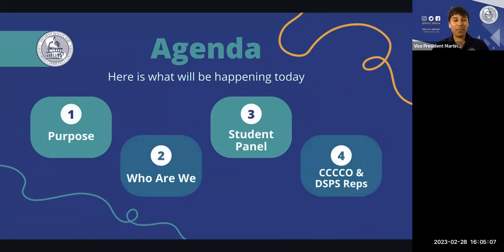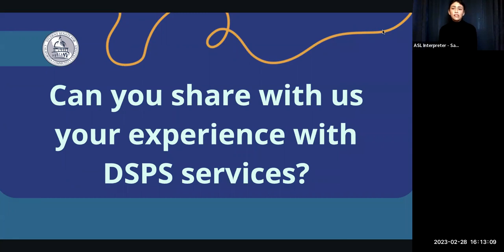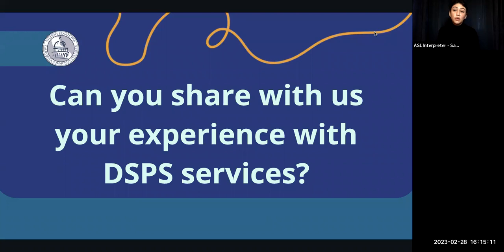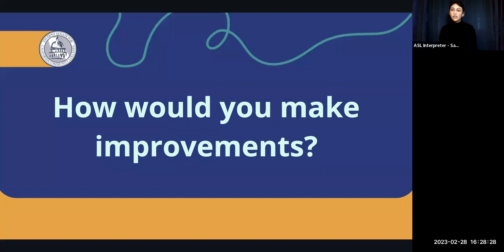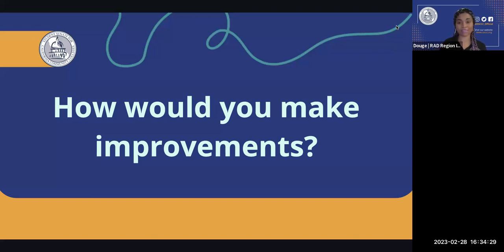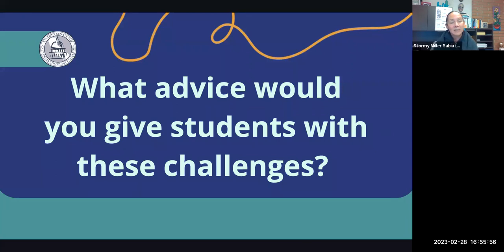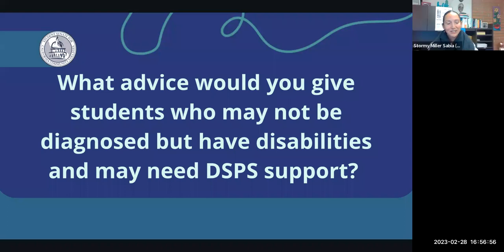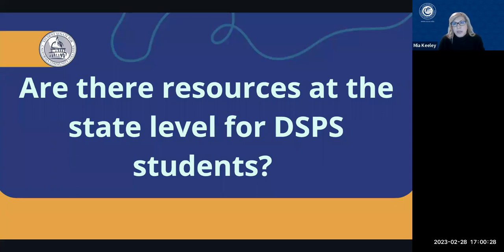Disability Awareness Webinar